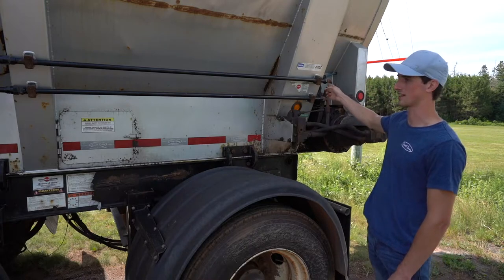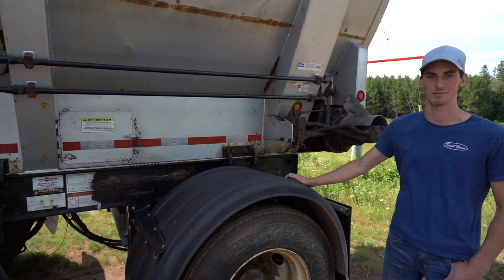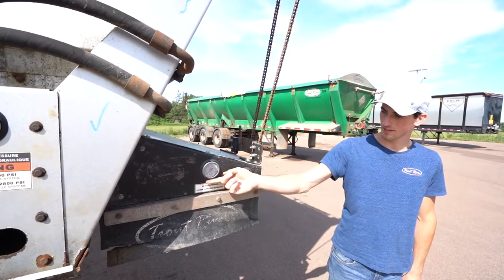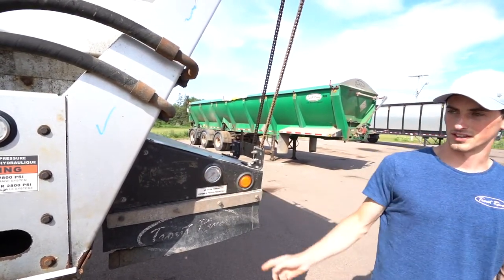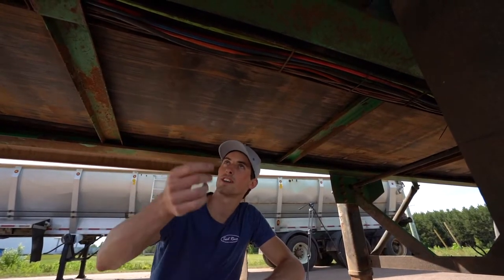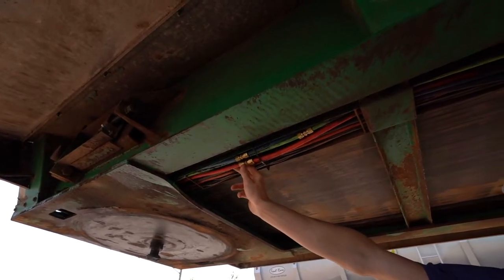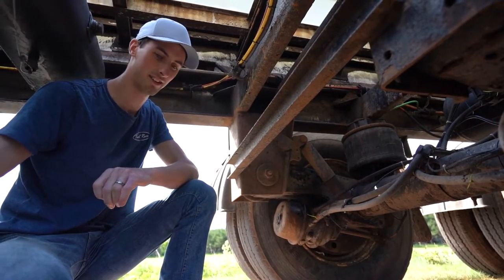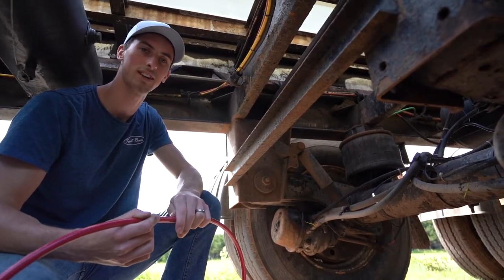Trout River Tip Of The Week || Power System Check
This week Luke shows us what to look at when inspection the Power System of your Trout River Trailer!